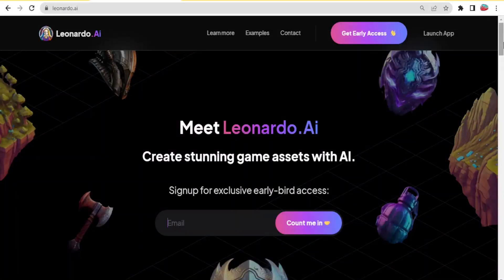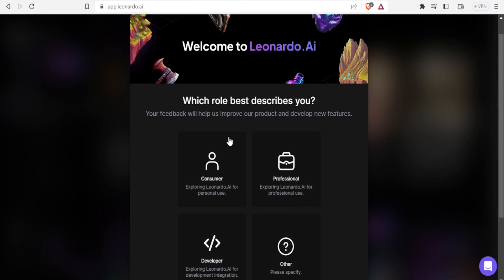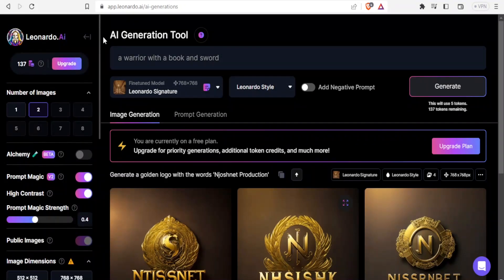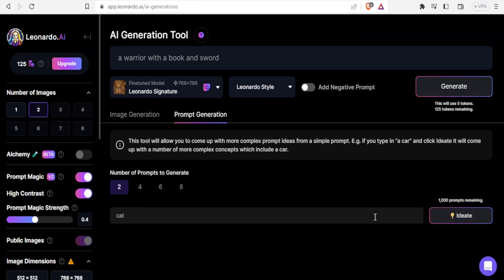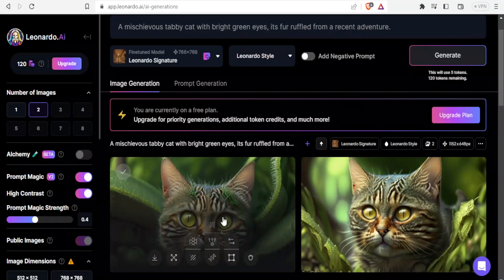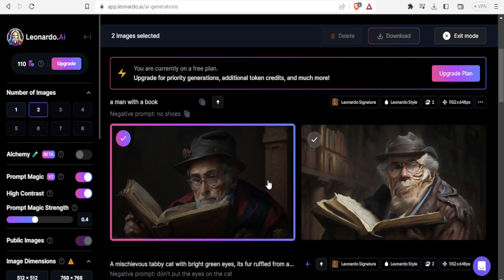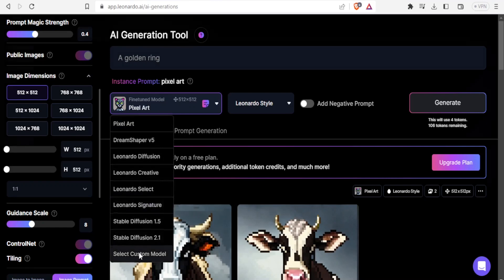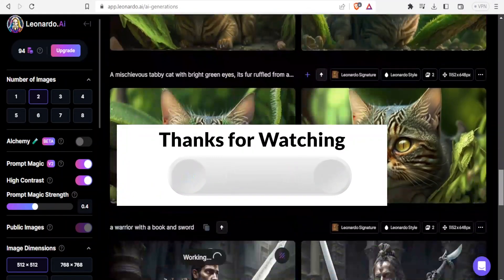Leonardo AI Prompts Guide | How to Use Leonardo AI (Step-By-Step)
Struggling to come up with creative ideas for your content? Looking for an easy way to get inspired? Look no further! Leonardo AI is the perfect tool to help you get started. In this video, I'll show you how to use Leonardo AI's image prompt feature step-by-step so you can quickly generate new ideas and start creating high-quality content in no time. Get ready to take your content creation process to the next level!